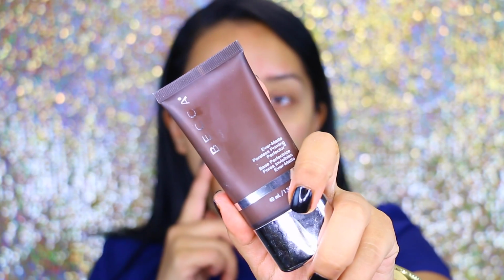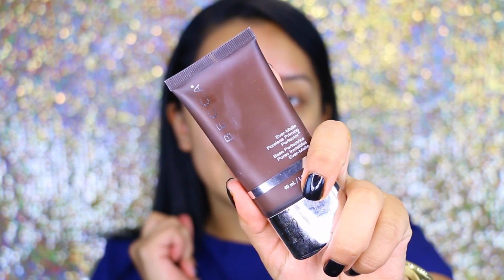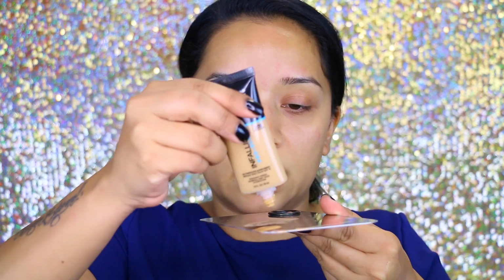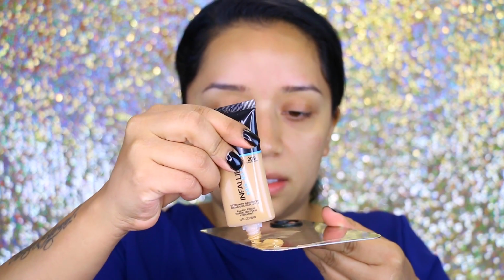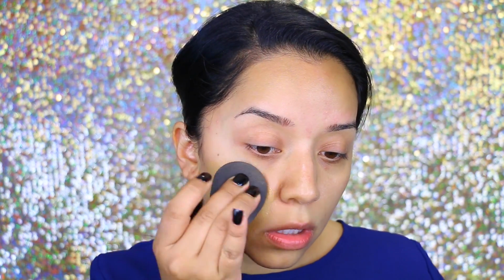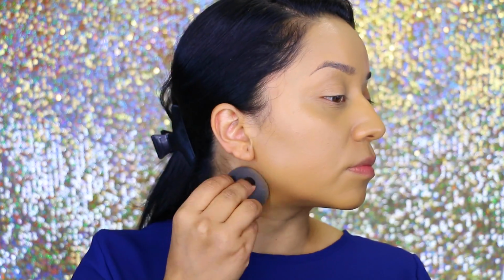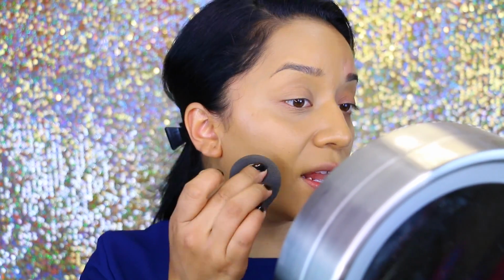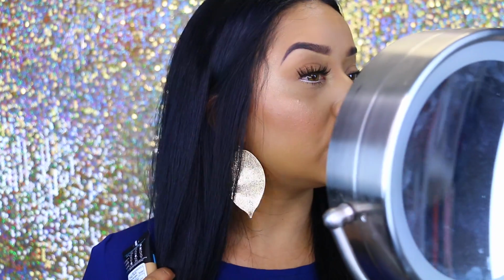L'oreal Infallible Pro-Glow Foundation First Impression | Oily Combo Skin | 209 Caramel Beige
Hey guys! (WATCH IN HD!) here is my first impression on the new L'oreal Pro Glow Foundation. Update is down below so check it out!

These are the extensions I wear IrresistableMe - 22'' Jet Black 200 grams

My favorite face and eye brushes- Beauty Junkees on Amazon!

Direct link to their shop-(All Brushes also sold Individually)

L'oreal Infallible Pro Glow Foundation "209 Caramel Beige"
Black Beauty Blender
Beauty Junkees Pro Sculptor
LadyMoss Koko Lashes "Queen Bee"
Pure Hazel Contacts

FAQ:
What's your MAC shade? NC40
What camera do you use?